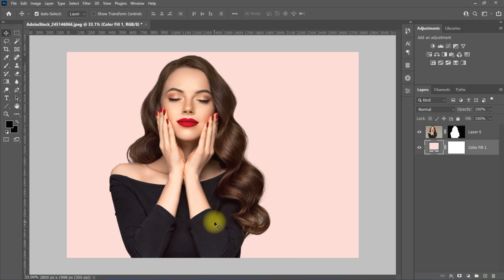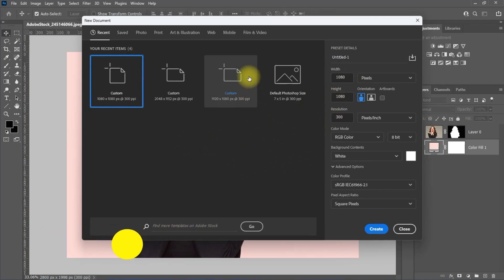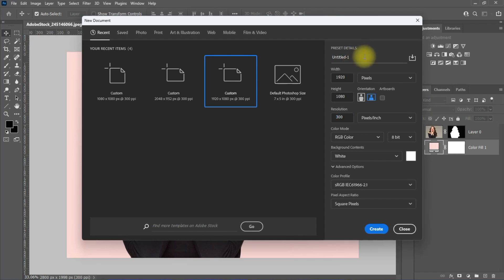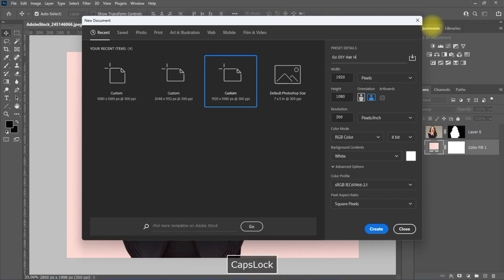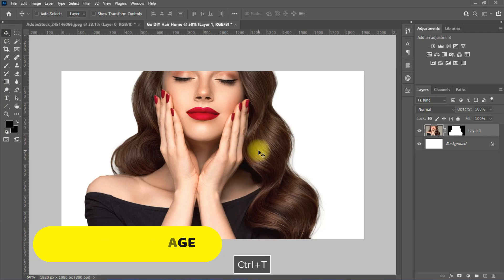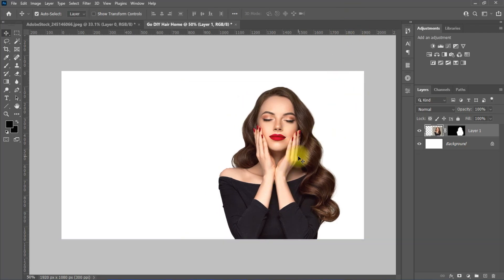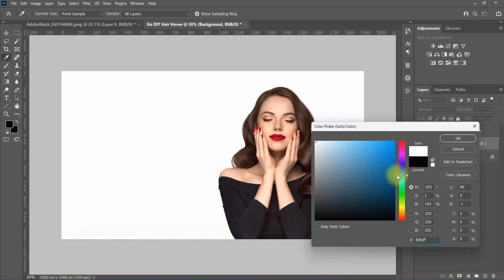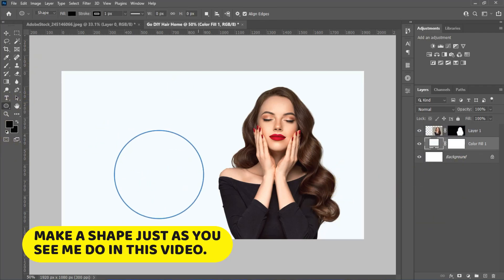How To Design Trendy Go DIY Hair Home UI Design Concepts 20221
Hello everyone, welcome back to my another Tutorial, In today's video i will show you. How To Design Trendy Go DIY Hair Home UI Design Concepts 2022, using adobe photoshop cc 2022, follow the steps in this video to arrive at the same just like what you see in the video.